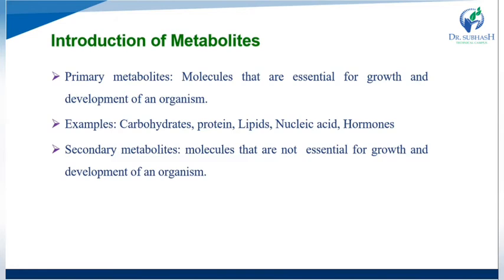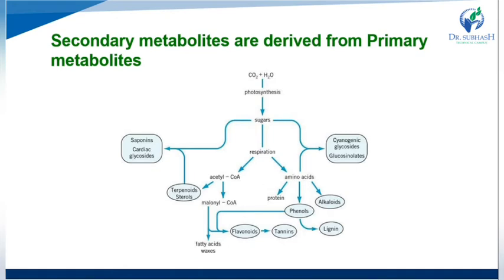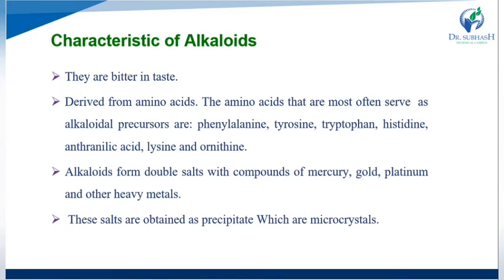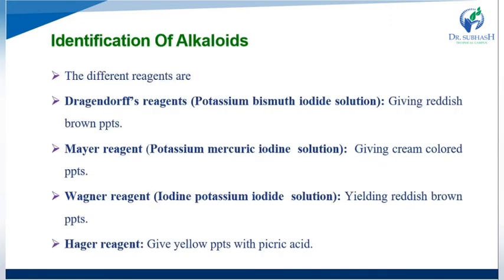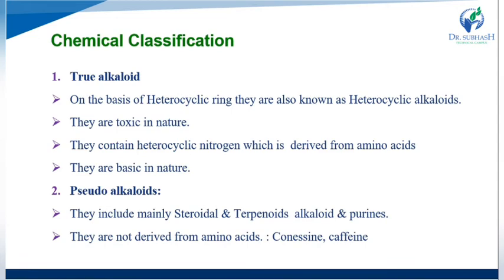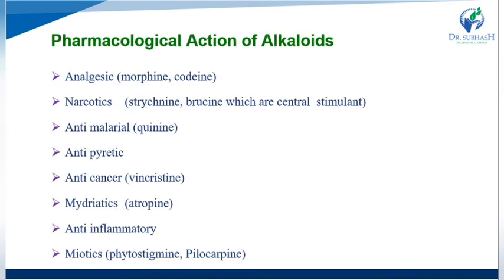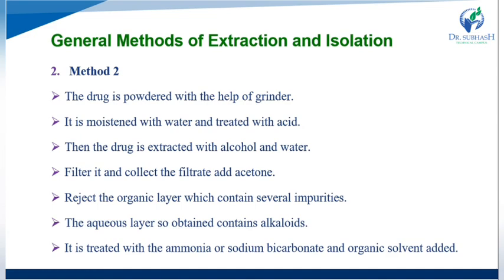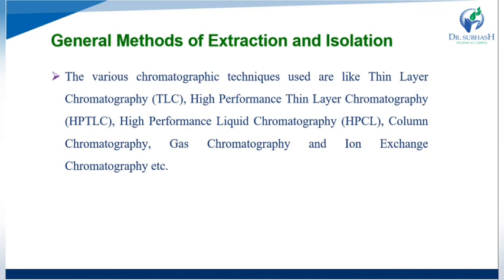Lecture 20 Introduction to Secondary Metabolites || By Nidhi Ghetiya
Hello Everyone Today We Will Discuss About The Introduction To Secondary Plant Metabolites In This Topic We Will Learn The Introduction of Secondary Metabolites and also Introduction, Properties, Classification, Extraction and Isolation Process, Sources, Uses , Pharmacological uses , Identification test  of the Alkaloids.